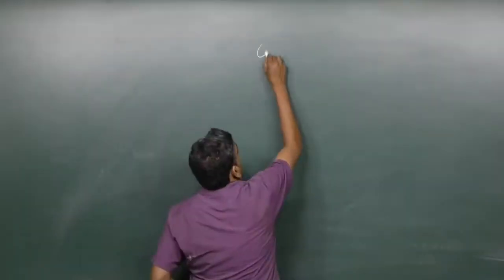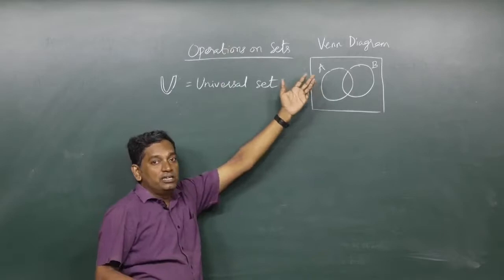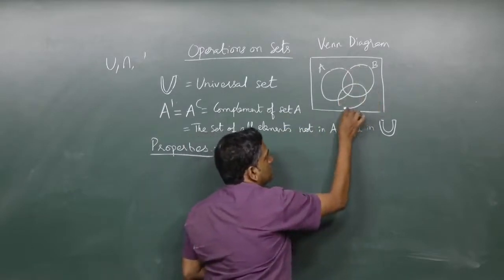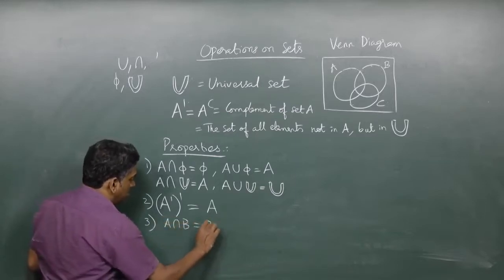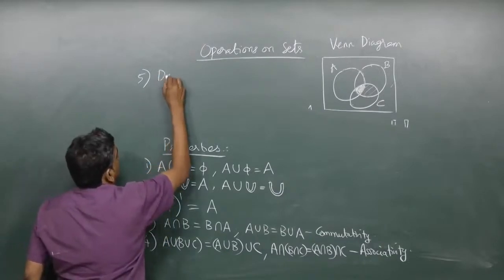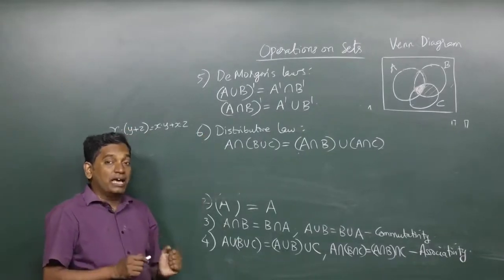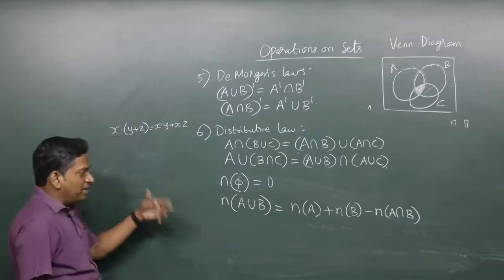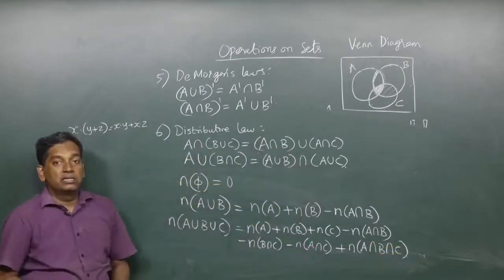Sets and relations - 2 class11maths jeemaths chapter1 Class 11 maths chapter1 and 2| TV Mathz